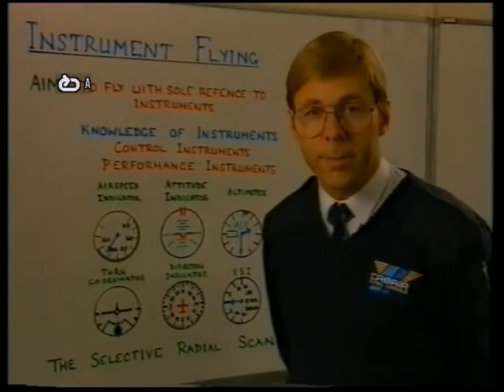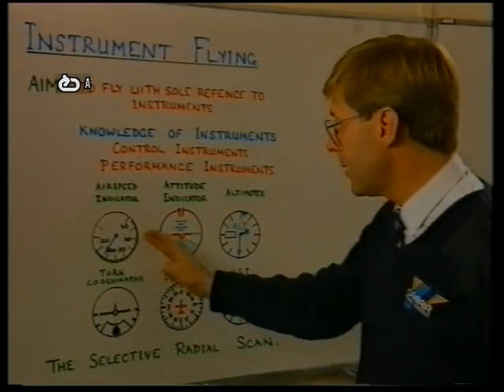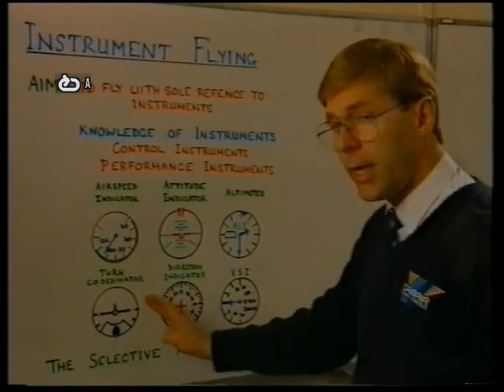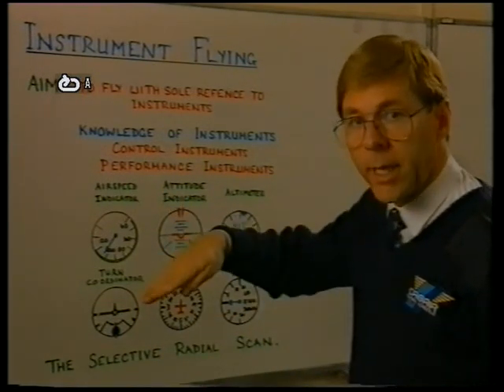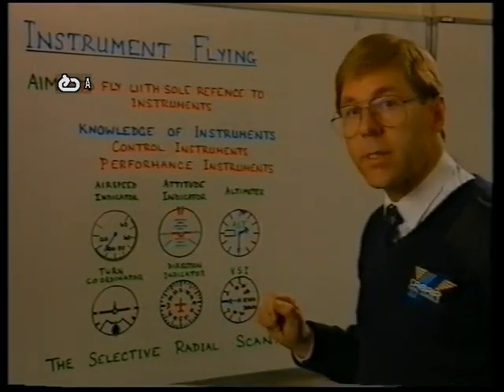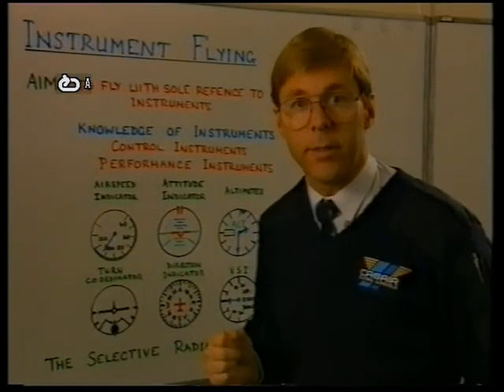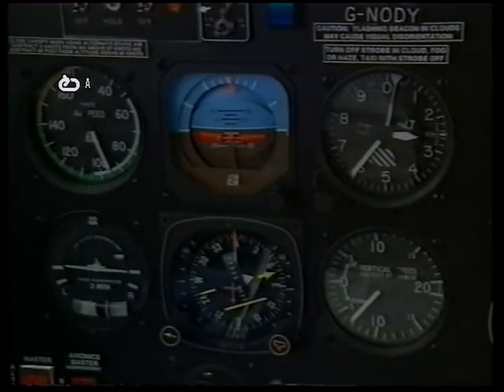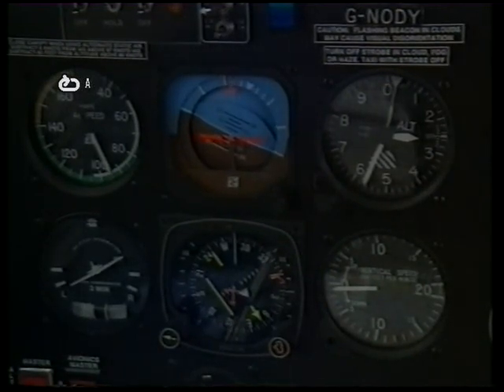PPL - Instrument Flying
Starting your PPL Here is a series of videos to help you on your way